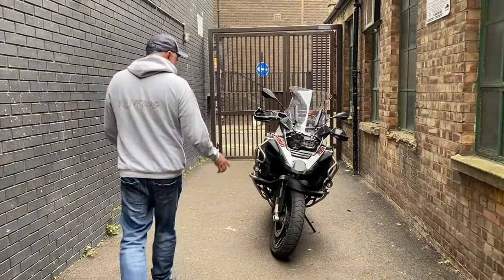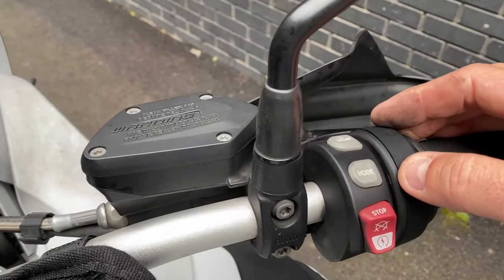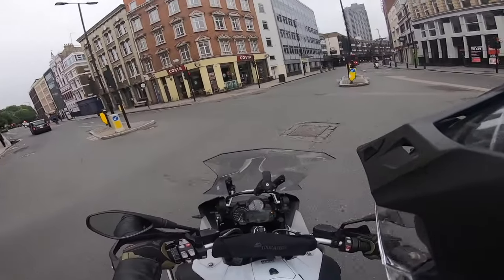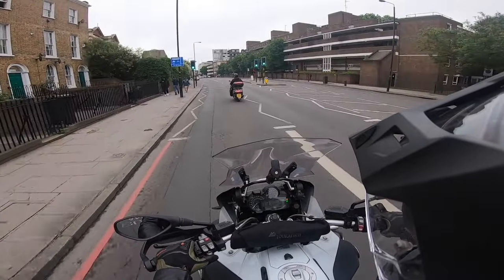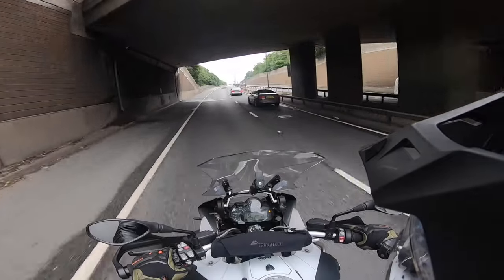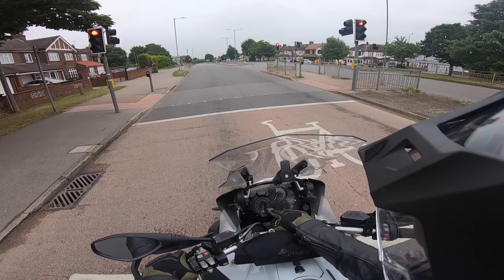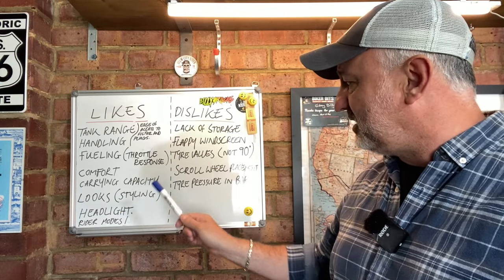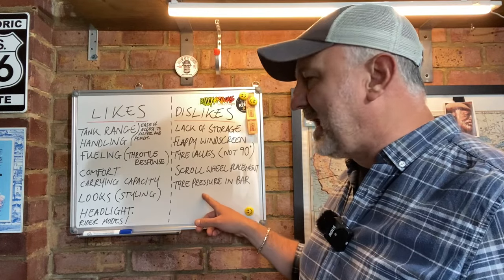BMW R1200GS Adventure | Review | Likes & Dislikes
Is a beautiful romance about to blossom? or is it going to end in tears?

What happened to the Triumph?